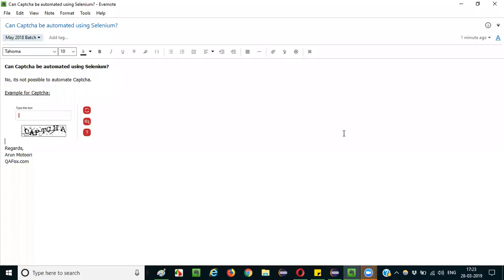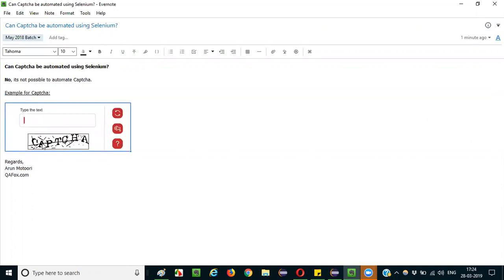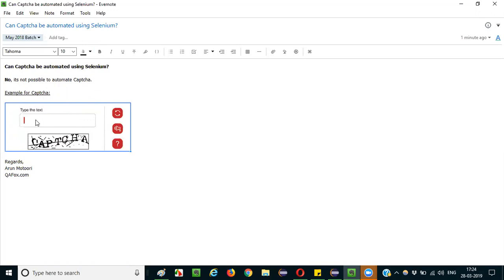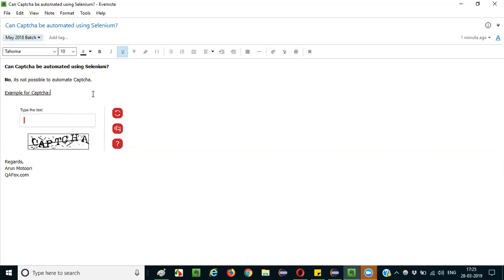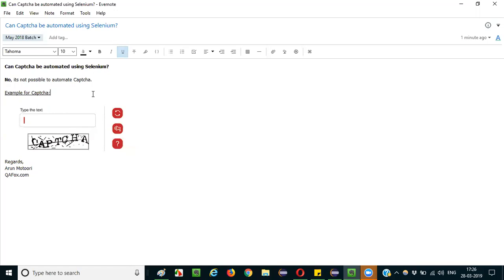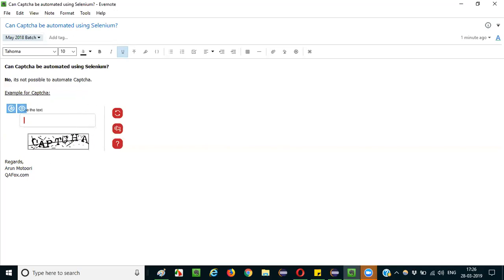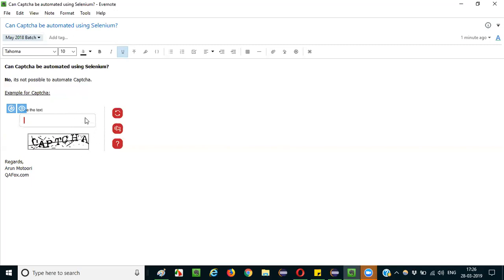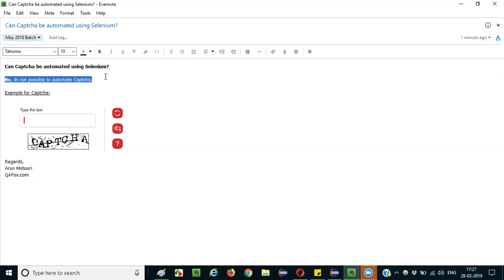Selenium Interview Question 81 - Can Captcha be automated using Selenium?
In this video, I have explained whether it is possible to automate Captcha using Selenium WebDriver.

Also, refer to the notes which I have used for answering this interview question "Can Captcha be automated using Selenium?" here